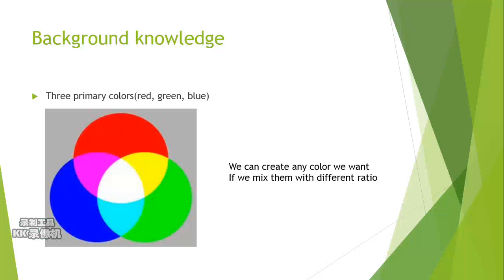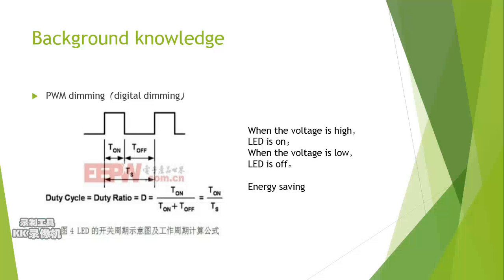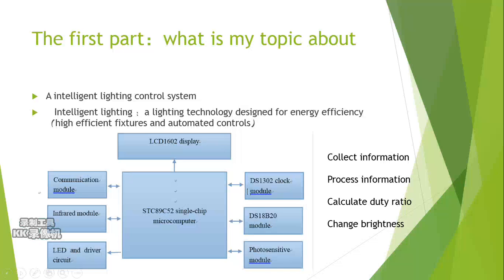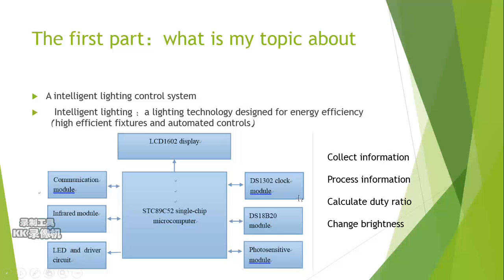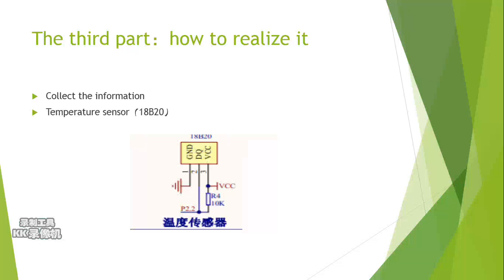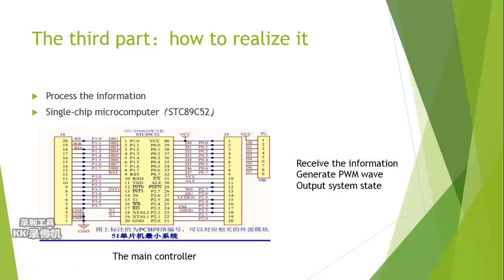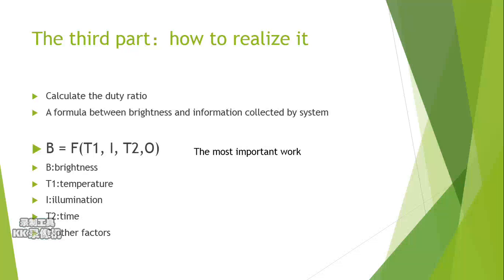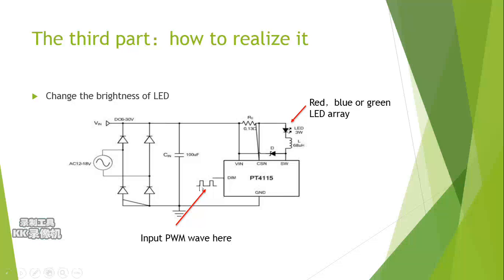project presentation（jin） 剪切